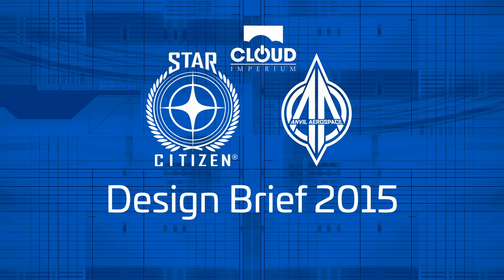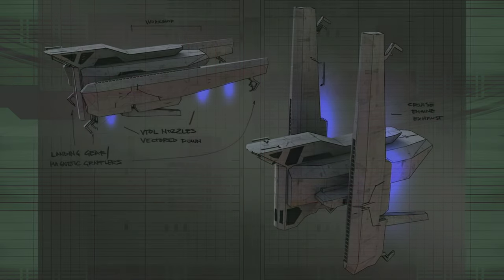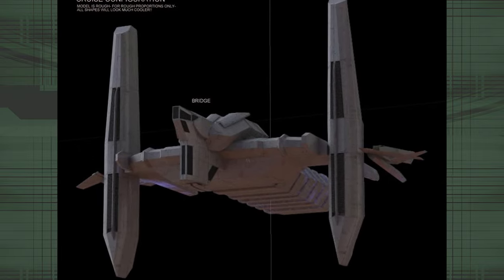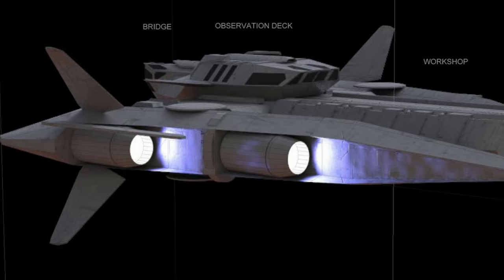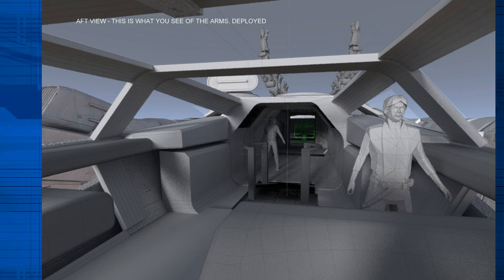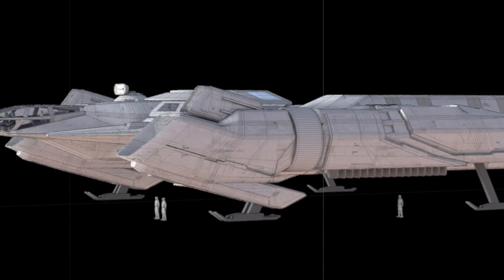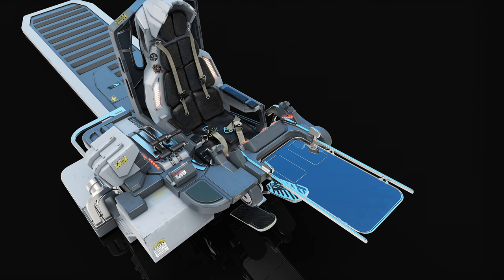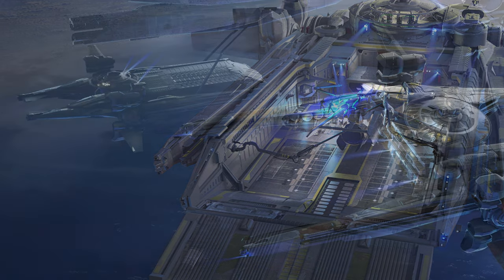Inside the Design: The Making of Anvil Crucible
🚀 Dive into the design saga of Star Citizen's Anvil Crucible! From initial sketches to final tweaks, explore how this repair ship came to life. 🛠️ Like what you see? 👾 StarCitizen AnvilCrucible"

*Anvil is a ship manufacturer intended for the Star Citizen Persistent Universe. The Crucible is a repair and refuel ship. A release date for the crucible is not known.

⏩ 𝗧𝗶𝗺𝗲𝘀𝘁𝗮𝗺𝗽𝘀:
00:00 - Intro
01:35 - Design Brief
03:30 - Ryan Church
03:46 - Initial Concept
06:18 - CIGs First Feedback
08:14 - Second CIG Feedback
09:52 - Chris Roberts Chimes in
11:29 - Next Iteration
13:22 - Final Touches
16:13 - Outro